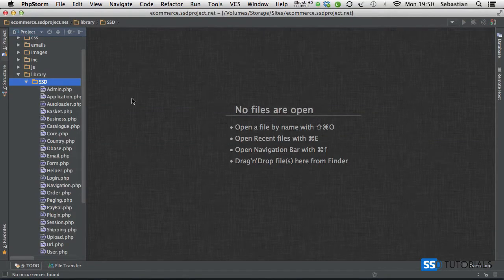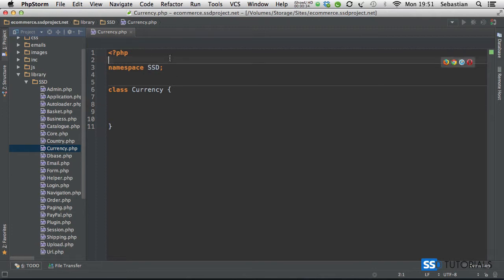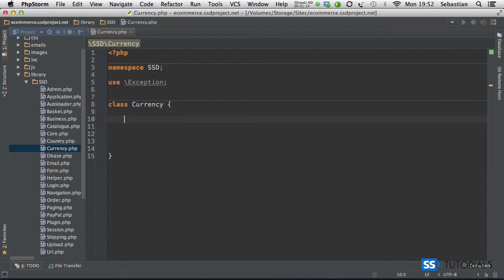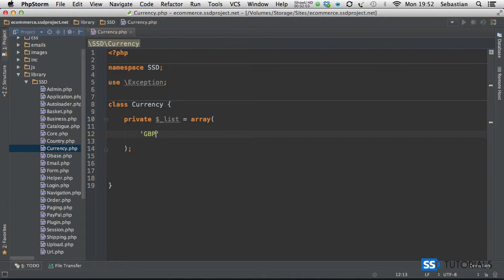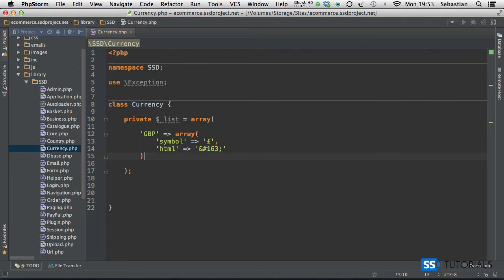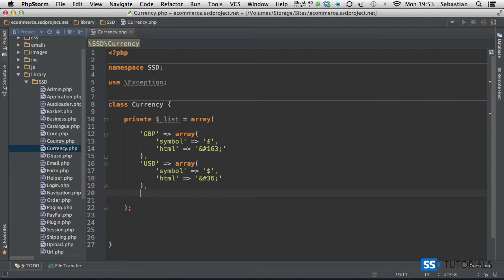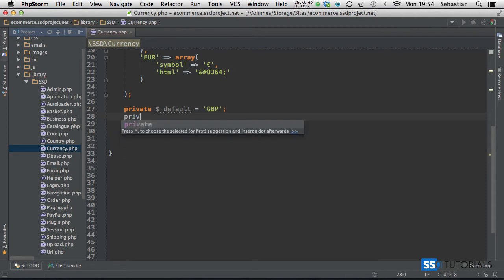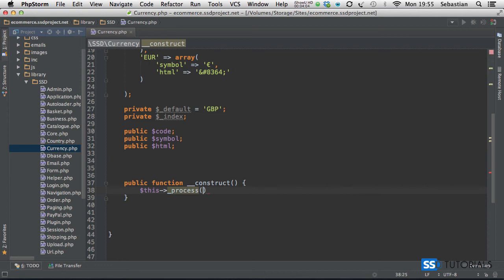02-08: E-commerce application with PHP, MySQL, Ajax and PayPal (Season 4)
Currency class